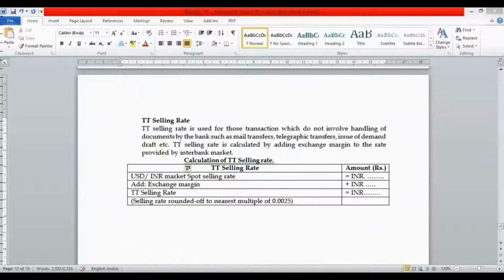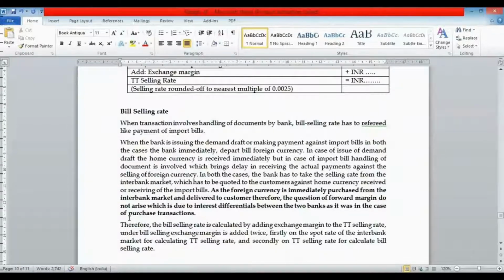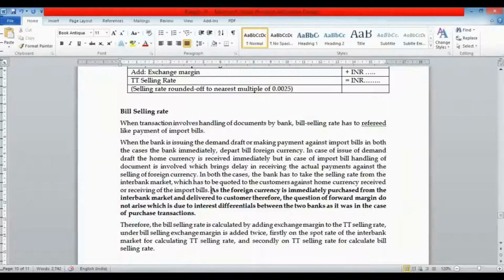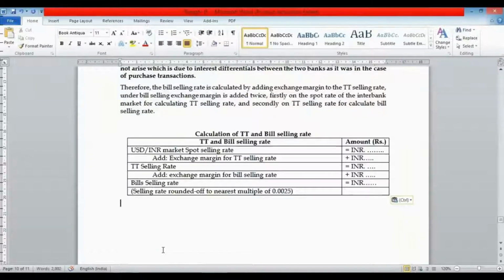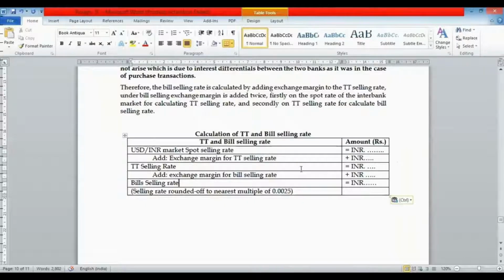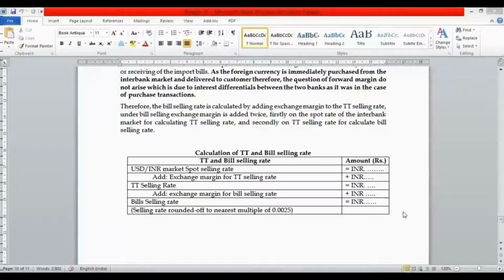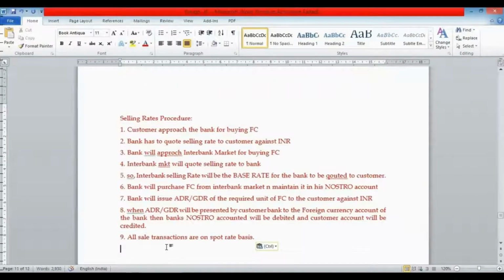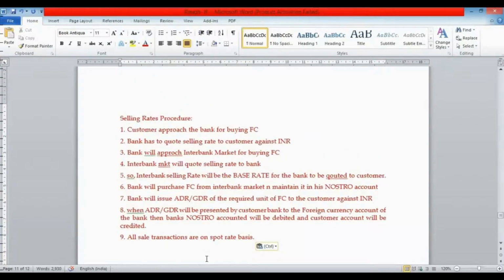Bill Selling Rate (Concept)